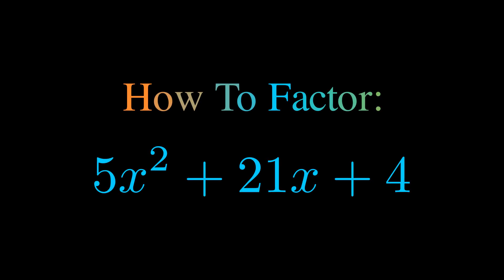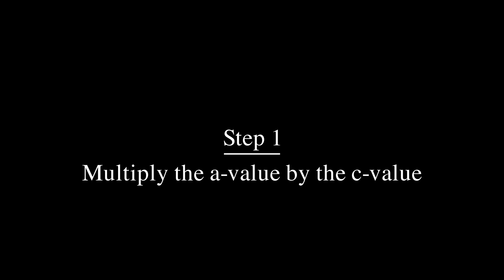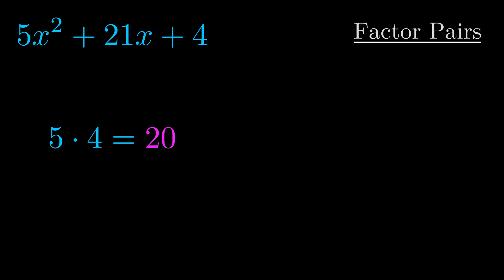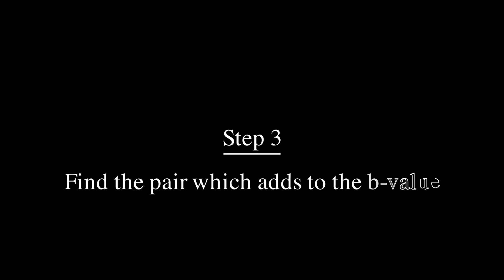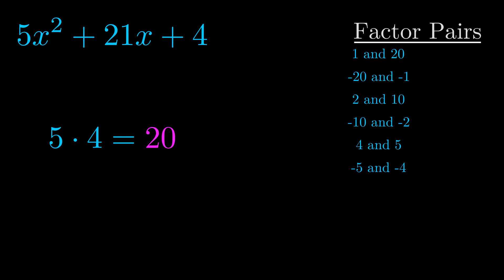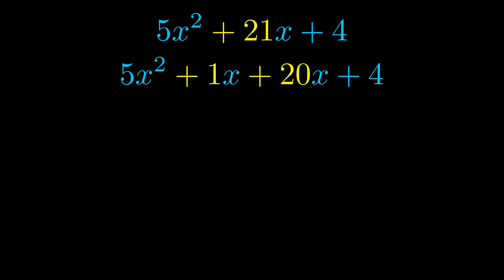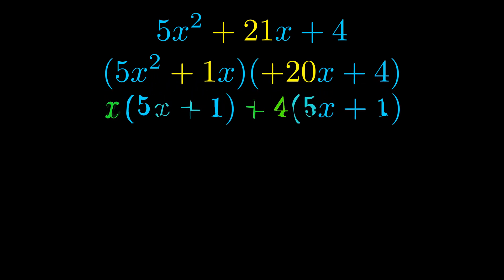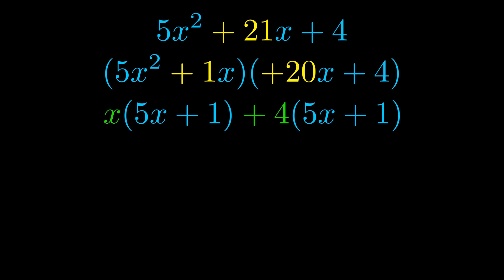Factor 5x^2 + 21x + 4